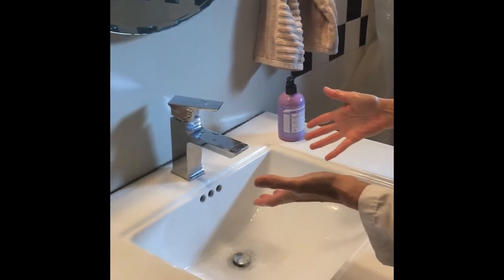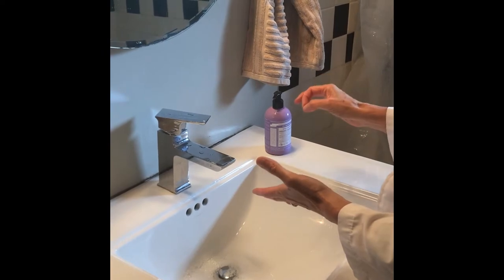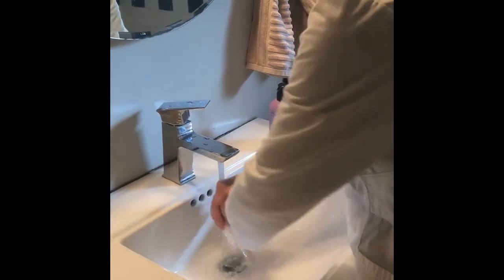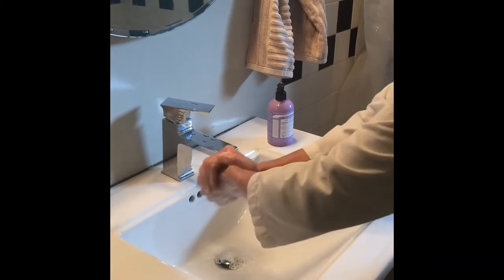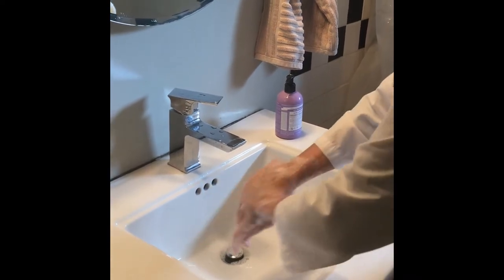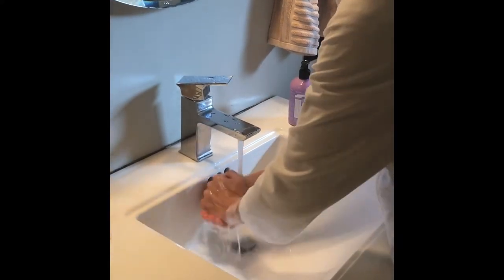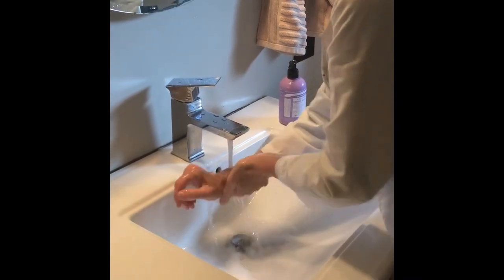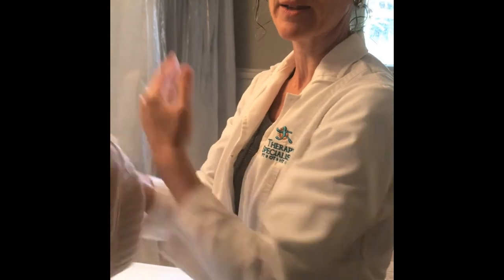How do you properly wash your hands?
Tracey Tanzola PT teaches you how to properly wash your hands in the midst of this pandemic.  It required more time and attention than you might think!